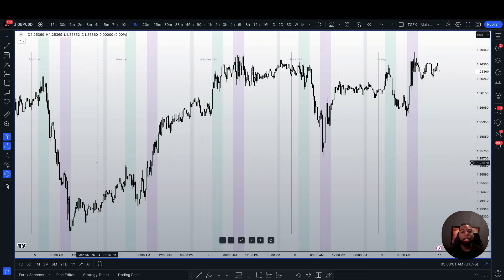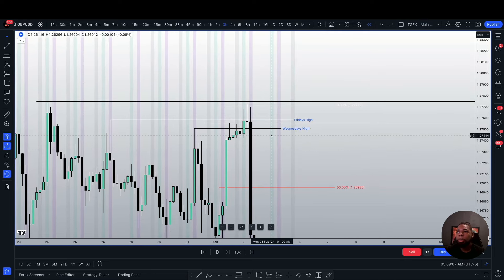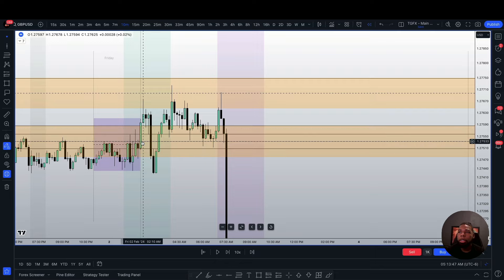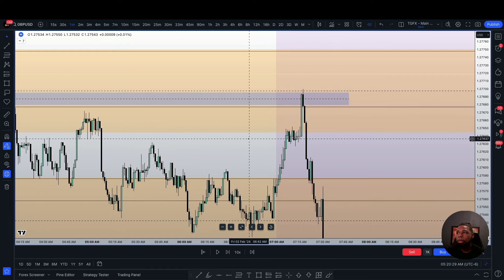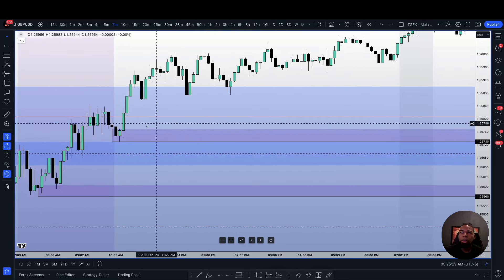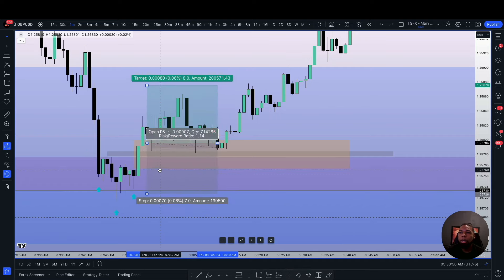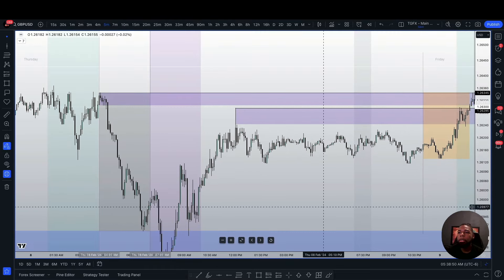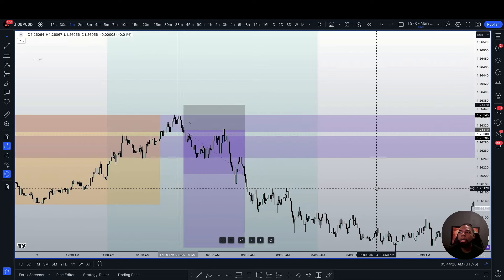Trading NY & London ICT Kill zones, Lunch Liquidity, FVG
In this video, I show you EXACTLY how I intertwine ICT concepts into my trading to create a consistently profitable edge in the market by breaking down three different market setups.

The main concepts utilized are NY and London session kill zones, Lunch liquidity, FVG, Orderblocks, and H3 Order Pools from the TGFX 888 strategy.

We touch on how to choose the direction for the session, which liquidity we'd like to see be raided and why some M1 imbalances are higher probability than others.

This is EXACTLY how we trade each and every day for New York Open from 7:30am to 10:30am CST.

TechnicalGods | Trading Should Be Simple ©